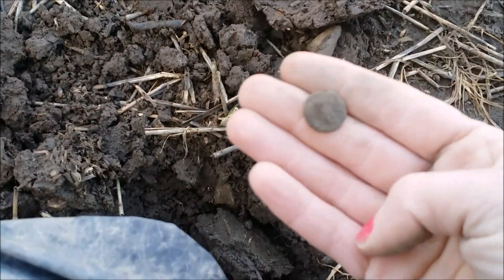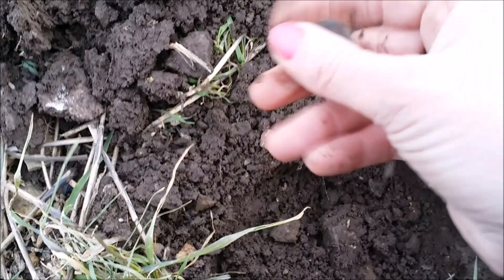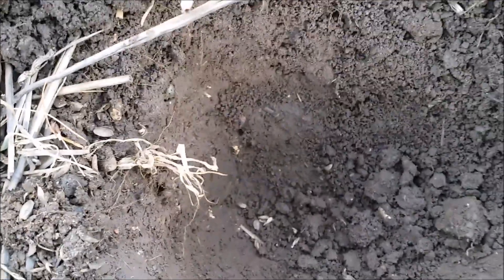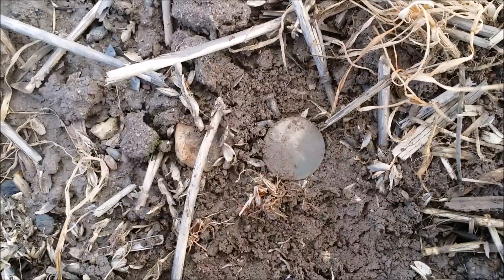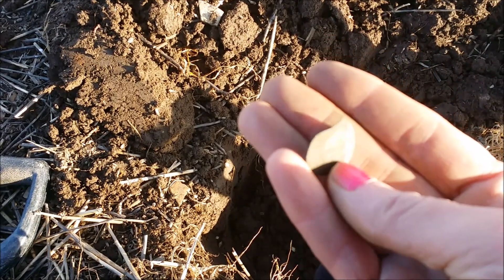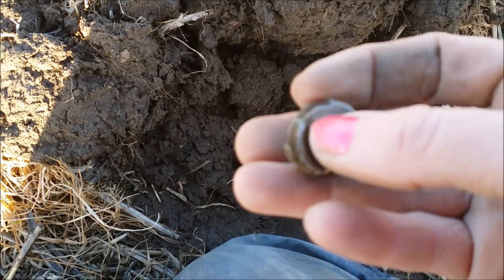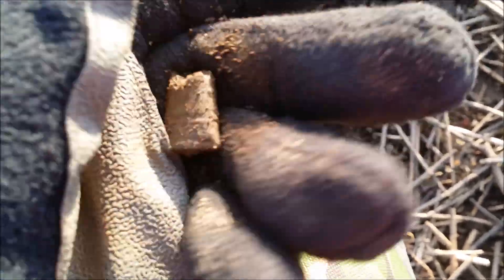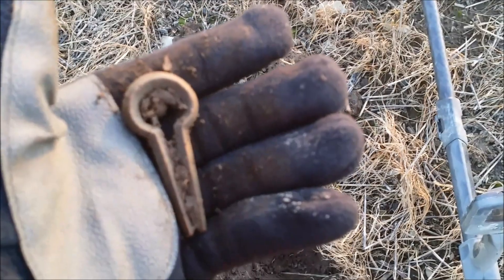Minelab CTX 3030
In memory of Jim Leonard